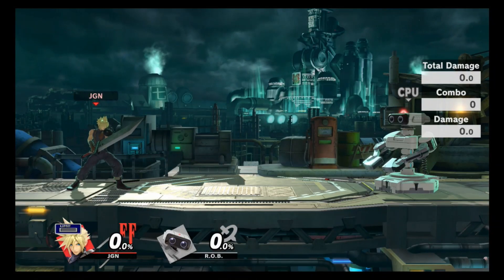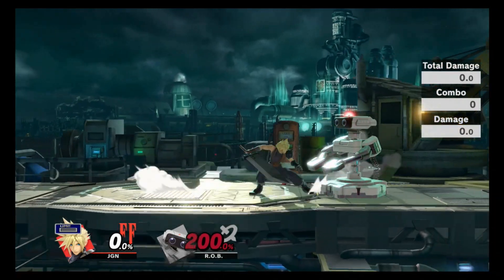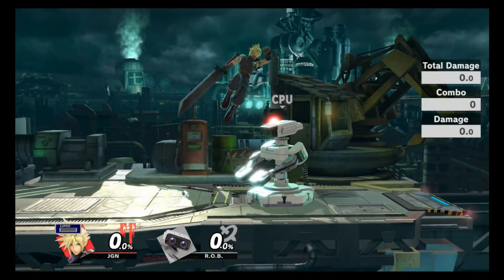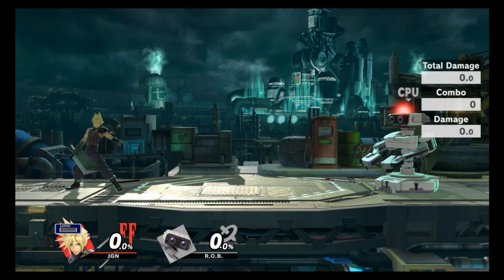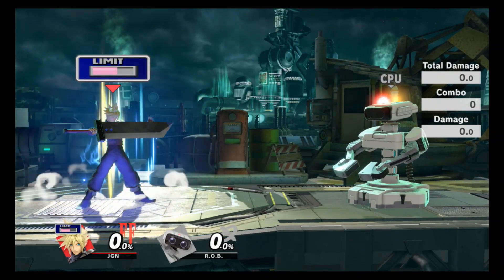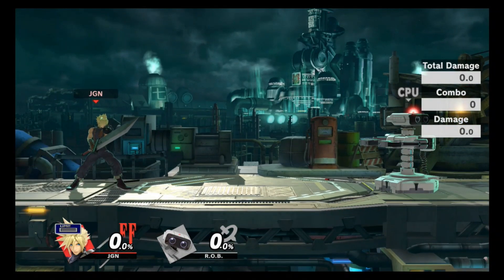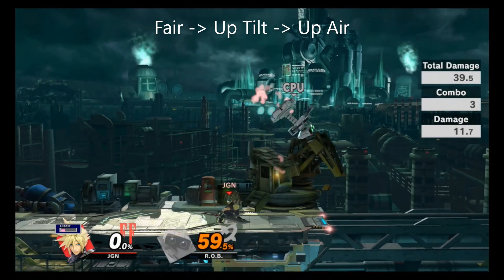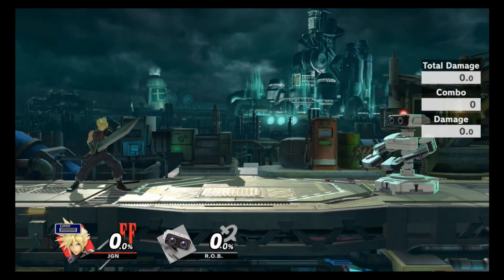How To Play Cloud In Super Smash Bros Ultimate! Combos and Guide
It's been a bit since our last guide but it's time for another one and what a better way to continue the series than with cloud!

Combos start at 19:50